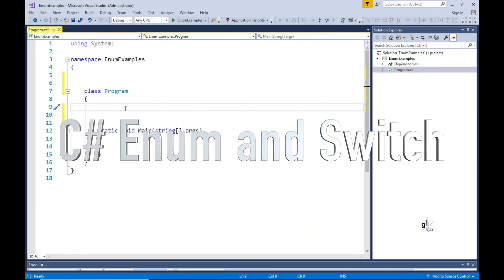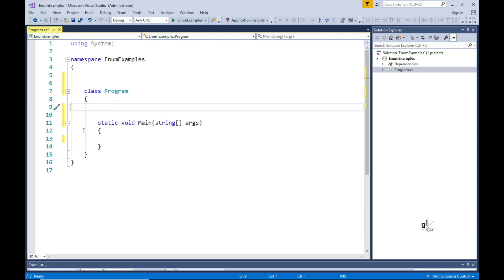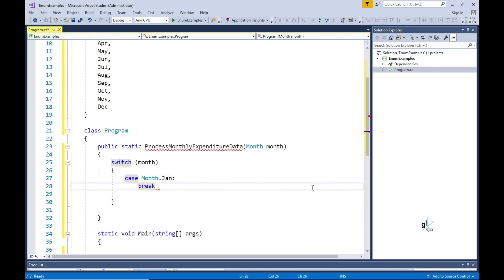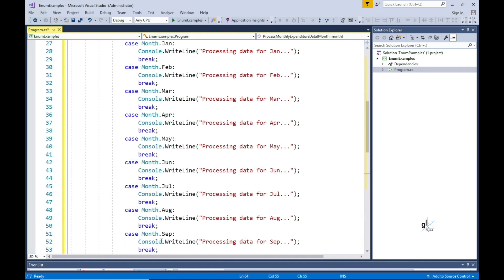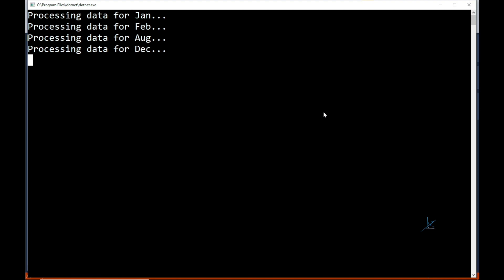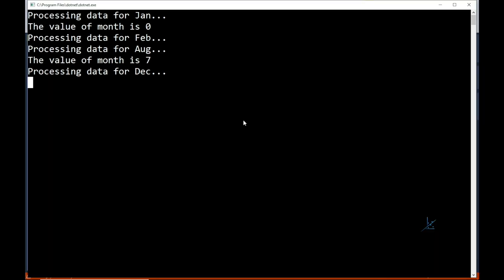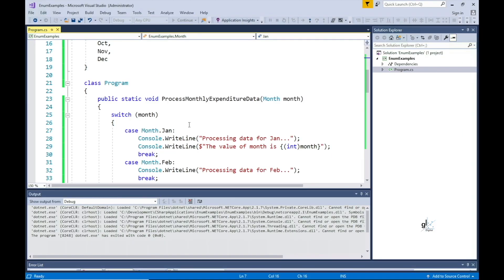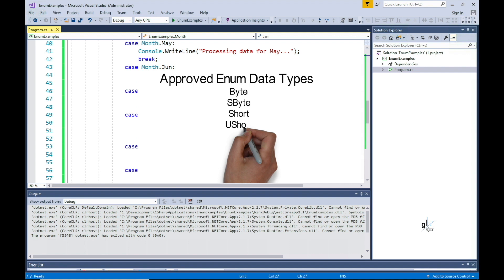C# - Enum and Switch Statement Example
This tutorial focuses on the Enum data type and switch statements in C#. Enums allow the developer to group a set of named integer constants. Switch statements enable the developer to match a pattern expression to pattern match criteria in order to evaluate which switch section should be run. An example of using an Enum with a switch statement is demonstrated.

This video clip is taken from a course entitled, "C# for Beginners", which is provided for free by this channel. Please see the original tutorial at this location,

GitHub

Crumble